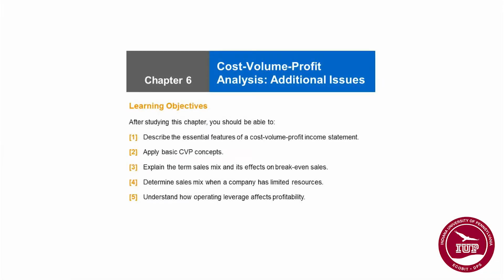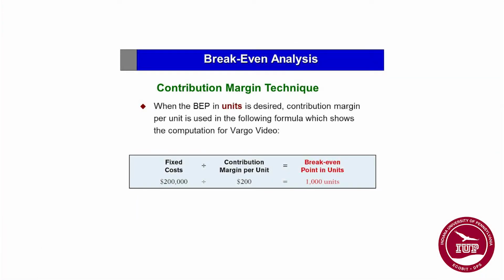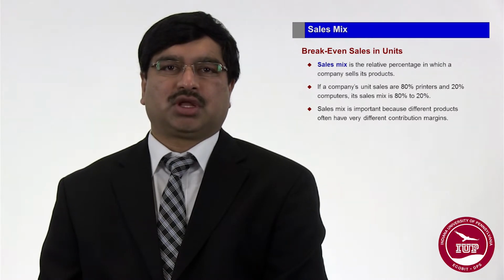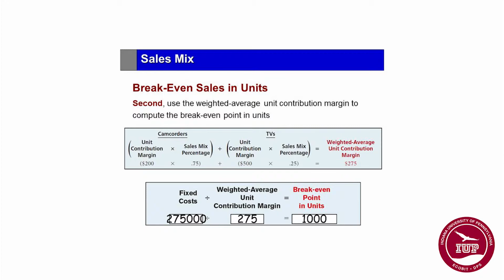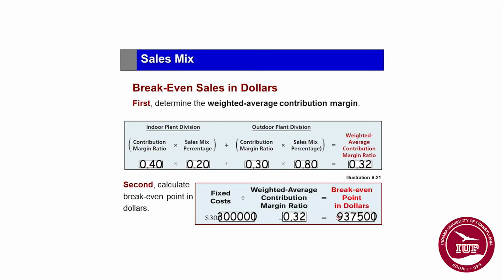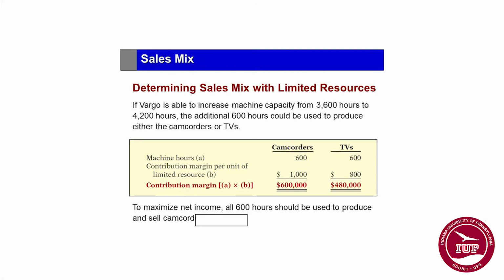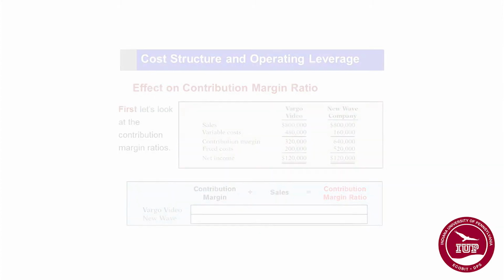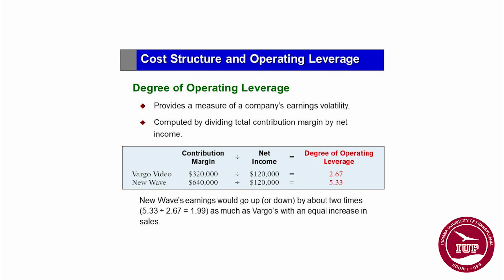Cost Volume Profit or Break Even Point Analysis - Dr. Suneel Maheshwari, IUP